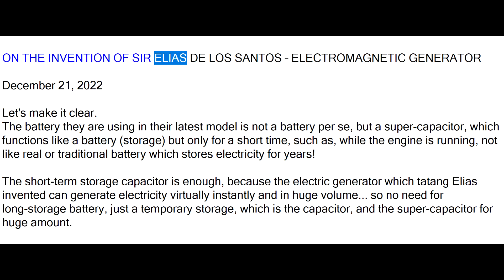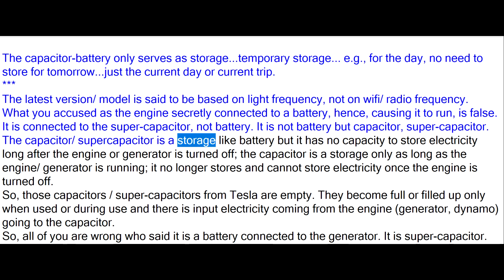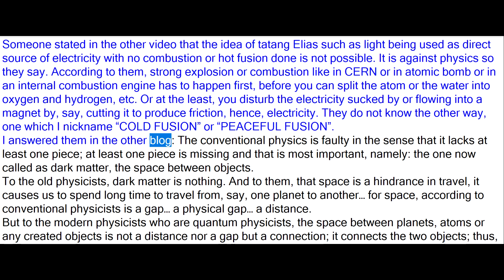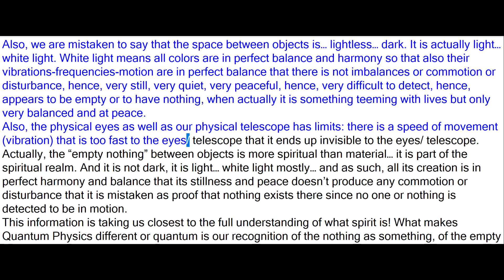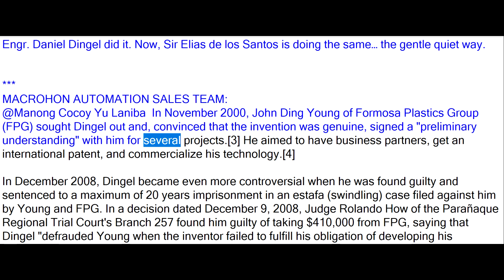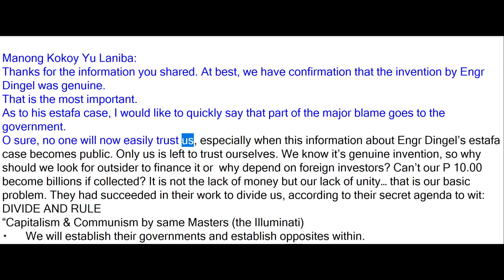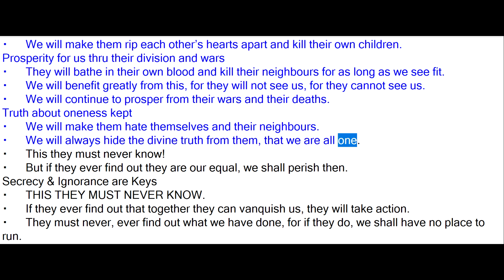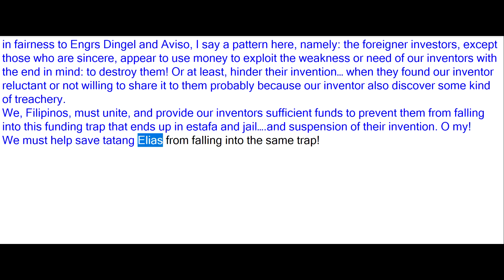ON THE INVENTION OF SIR ELIAS DE LOS SANTOS – ELECTROMAGNETIC GENERATOR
It is true; therefore, let us unite!